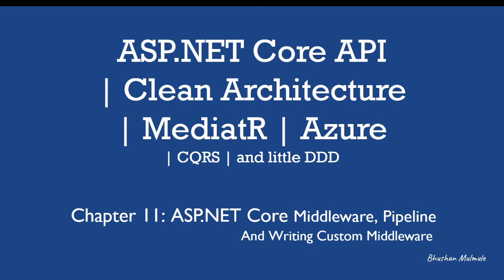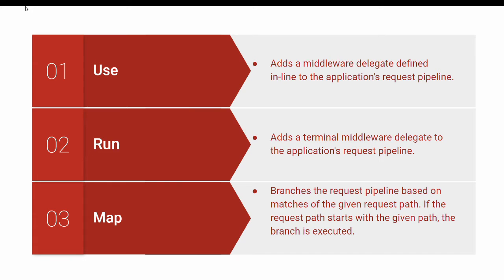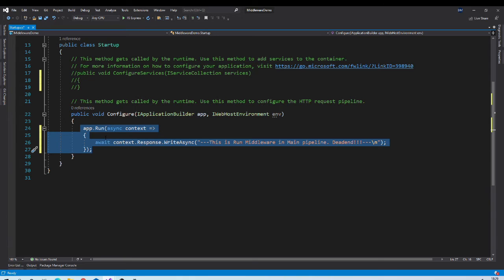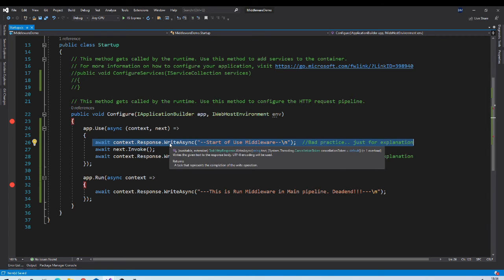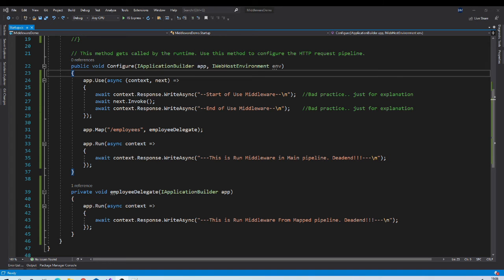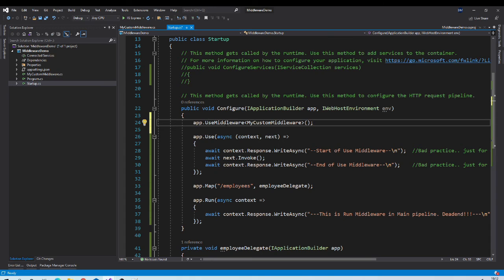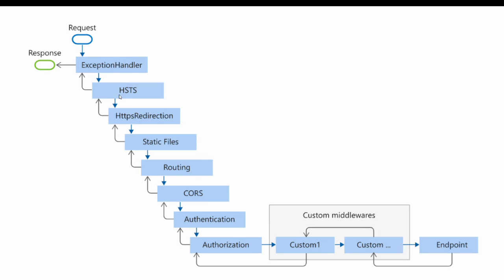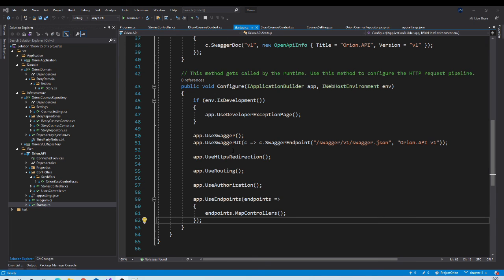11 - Middleware, Pipeline And Writing Custom Middleware (ASP.NET Core, Clean Arch, Azure)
Chapter 11 - Middleware, Pipeline And Writing Custom Middleware (ASP.NET Core, Clean Arch, Azure)